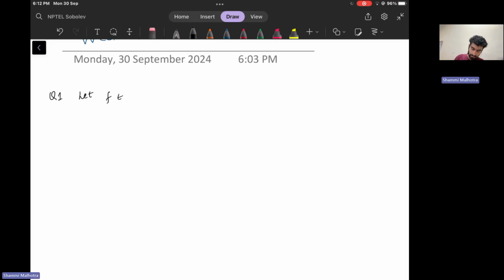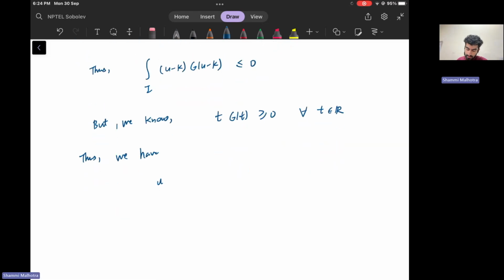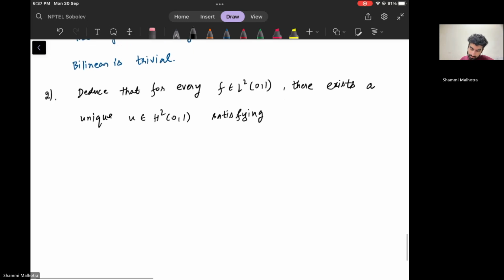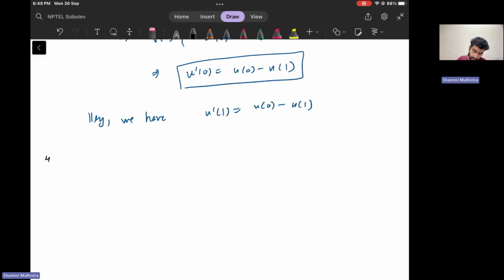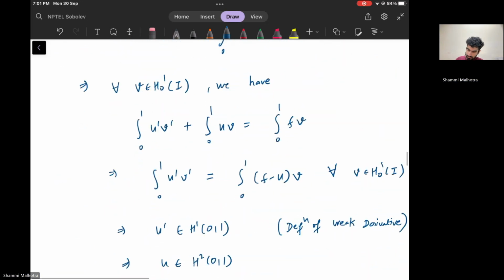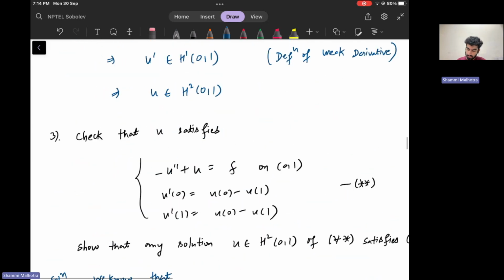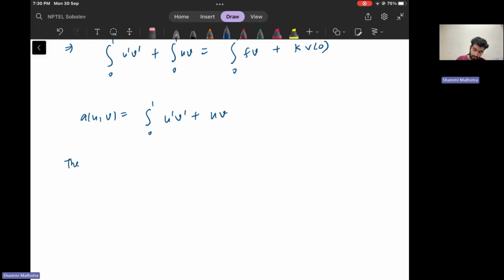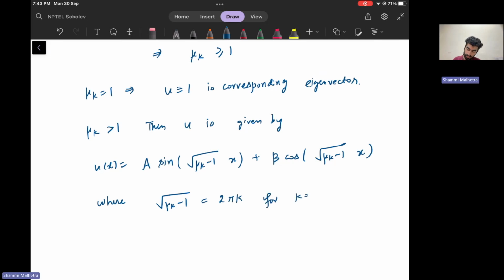Week 10: Sobolev Spaces and Partial Differential Equations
In this video, we tackle advanced topics in partial differential equations (PDEs) using Sobolev spaces. The focus is on:

Maximum Principles: Explore the maximum principles for PDEs and how they apply to various problems.
Eigenvalue Problems: Learn how to solve eigenvalue problems in the context of Sobolev spaces, with detailed examples.
Problem-Solving: Step-by-step solutions to questions illustrating these powerful concepts.
Ideal for advanced math students interested in PDEs, functional analysis, and Sobolev spaces.